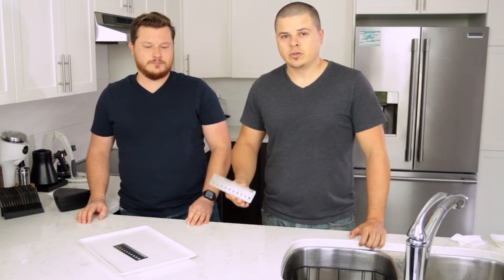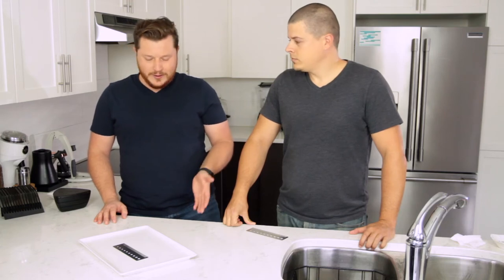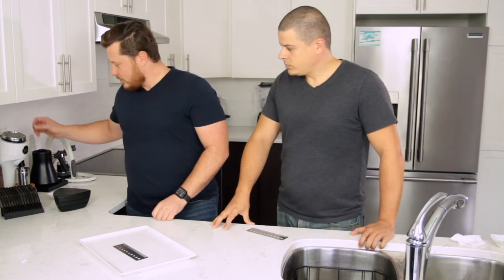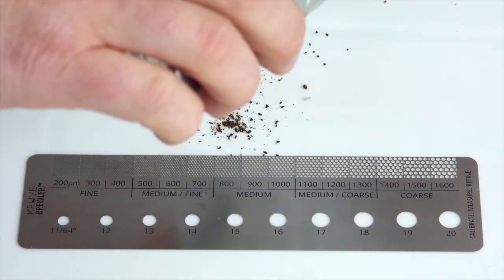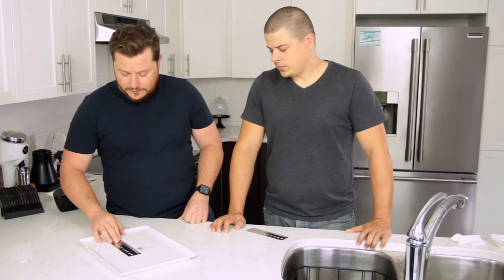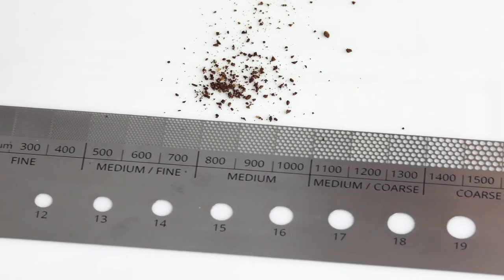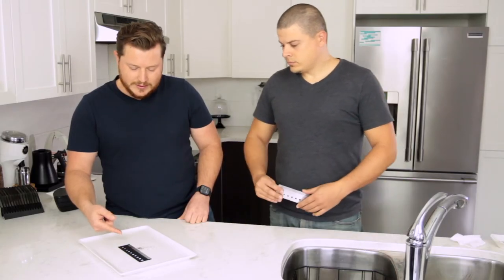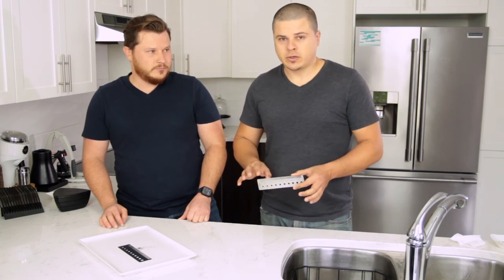Measuring and communicating coffee grind size using the BREWLER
When we get a receipt we can weigh out the coffee and water and even check the brew temperature, but did you ever get a coffee recipe and wonder what exactly do they mean by medium or “sea salt” grind size? Or how you tell your friends what grind size you are using for your coffee?

The BREWLER takes the guesswork out of grind and lets you measure and communicate grind size in microns. Adam and Marek go over a few tricks how you can use the BREWLER to measure coffee grind.

If your interested to find out how to use the BREWLER check out the links bellow: